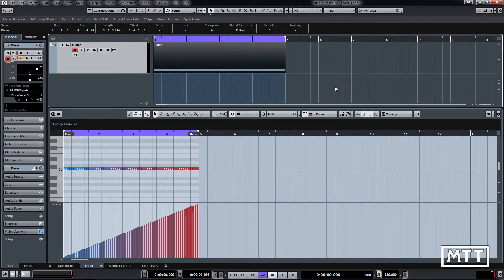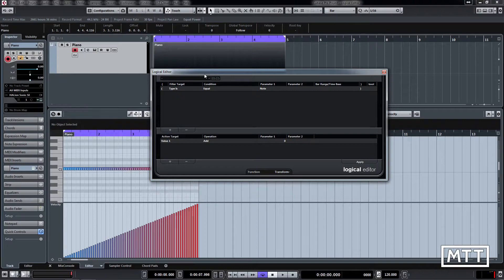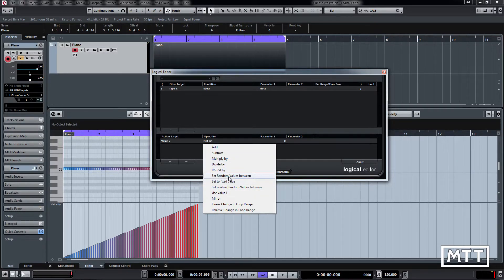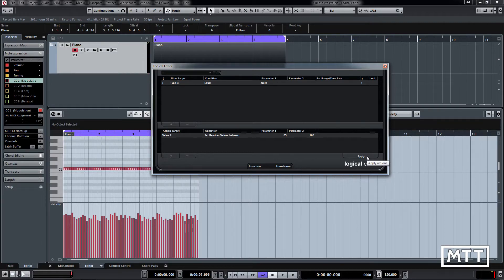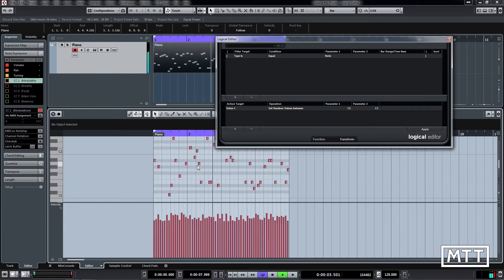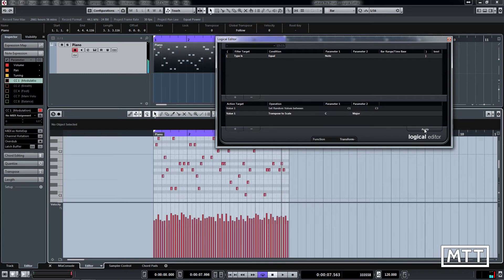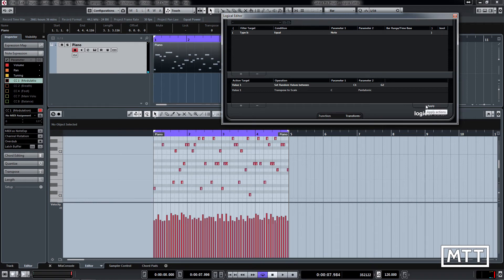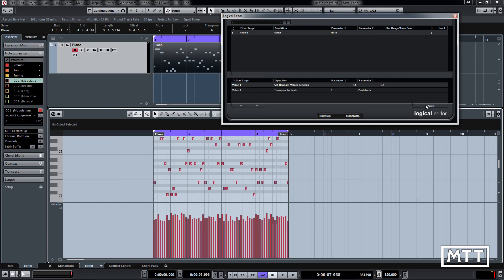Cubase Skills: The Logical Editor 1 - Basics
An introduction to the Logical Editor, which makes many repetitive MIDI editing tasks much quicker and easier, and can also generate music (after a fashion) for you.  The first video in a series covering some of the features of the logical editor.  Re-uploaded due to an error in the original video - thanks to PinkPonyofPrey for the heads up!

Get a much more in-depth guide to the logical editor and many other aspects of Cubase here: